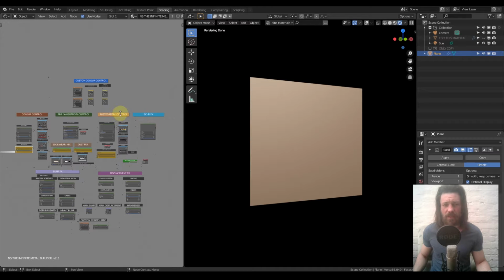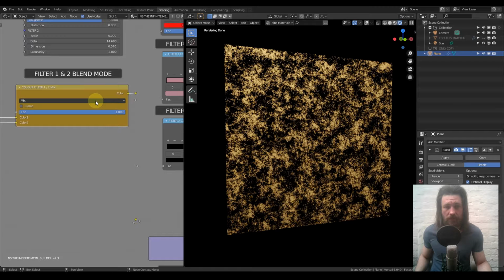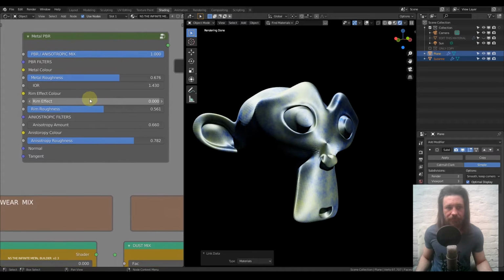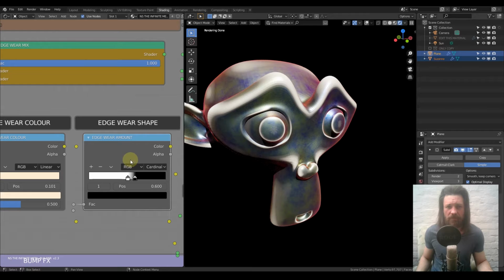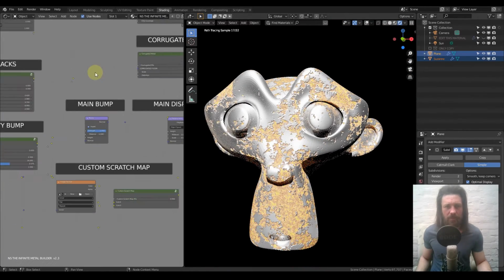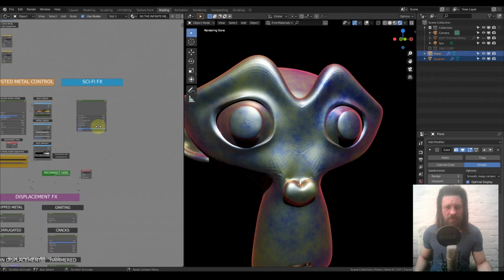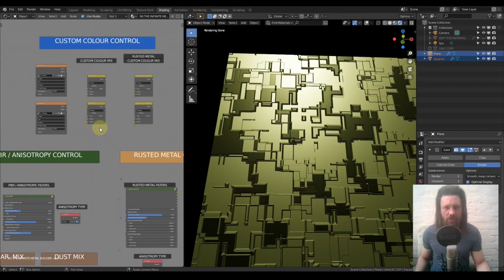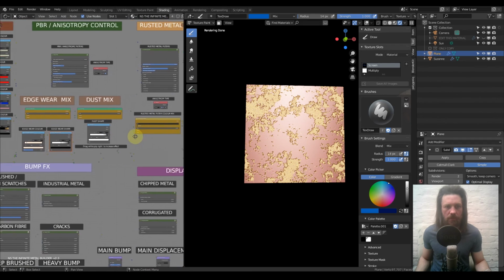The Infinite Metal Builder v2 3 Tutorials: Part 1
I cover the top half of the IMB, Colour Control, PBR / Anisotropic/ Sci-fi and Custom Colour amongst various other controls.